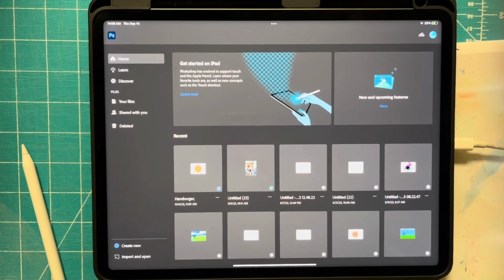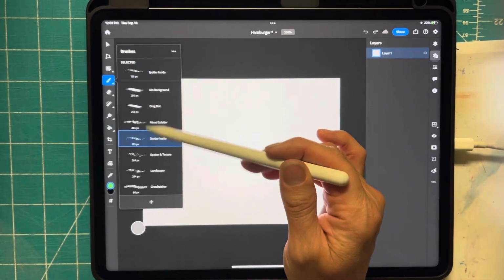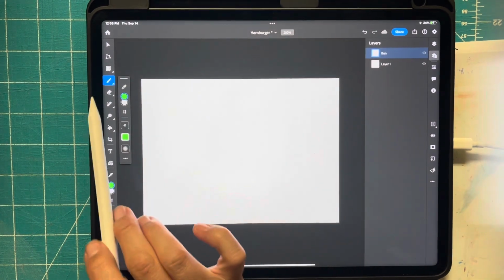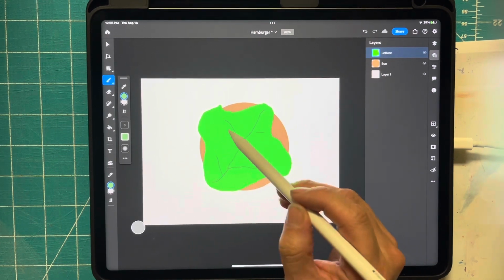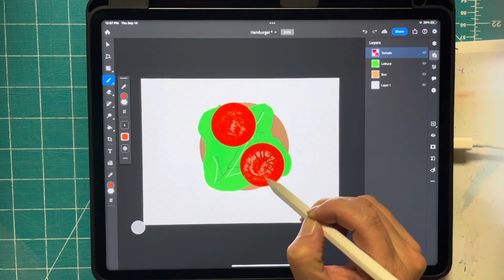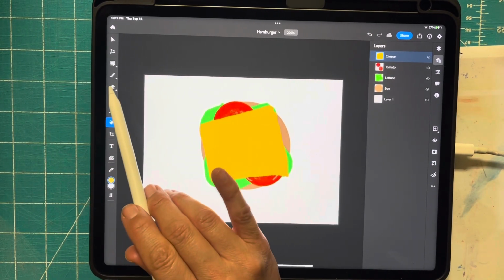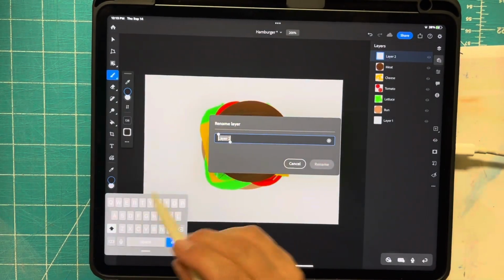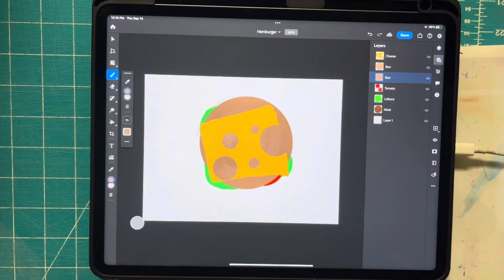Using layers in Photoshop on an iPad ￼